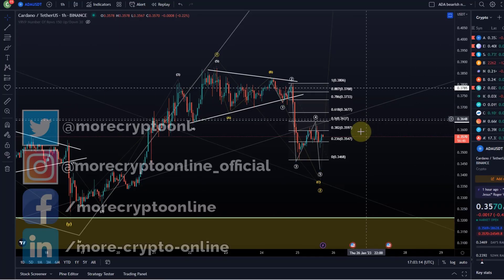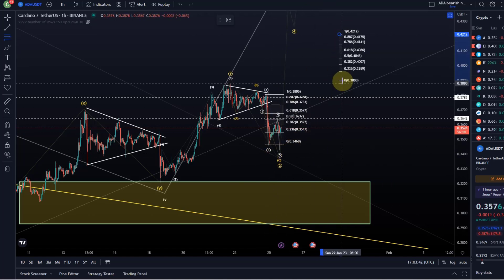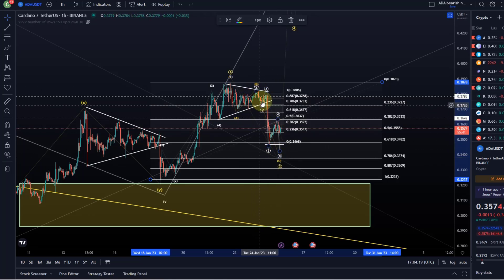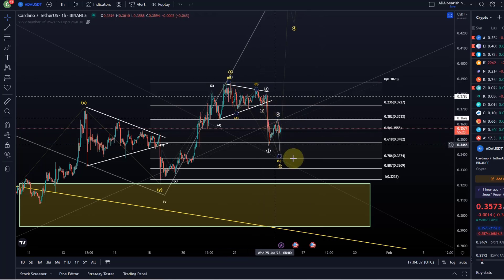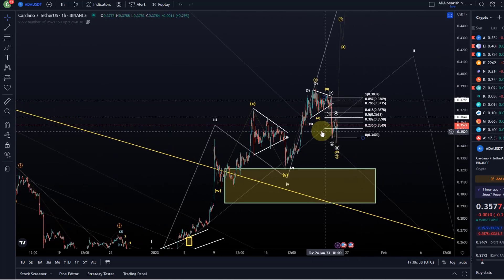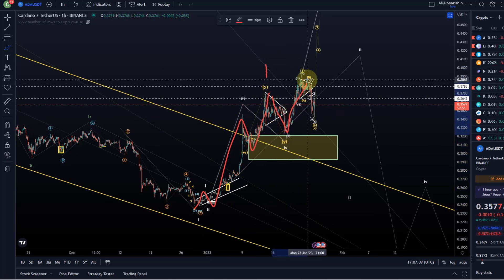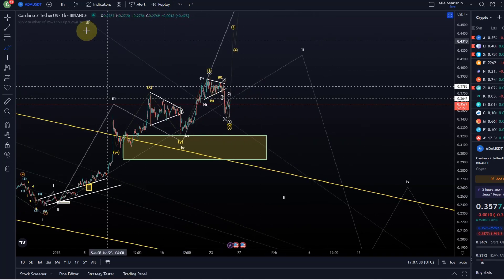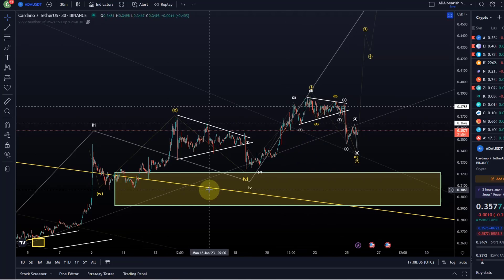Cardano ADA Price News Today - Elliott Wave Technical Analysis and Price Now! Price Prediction!